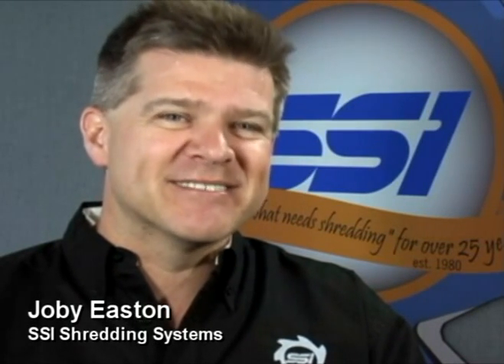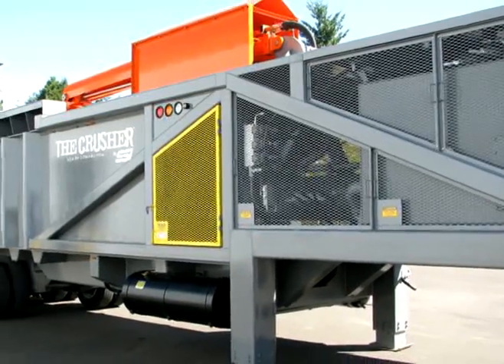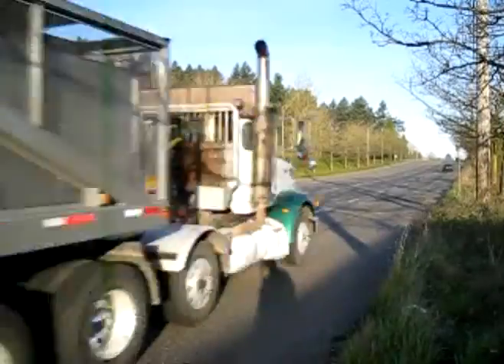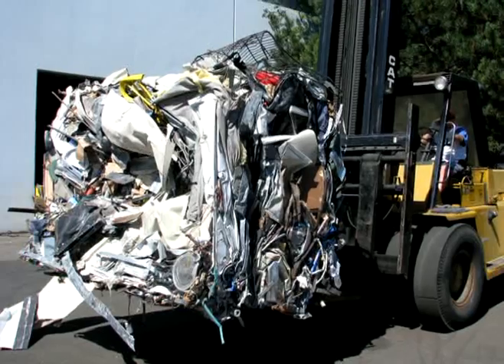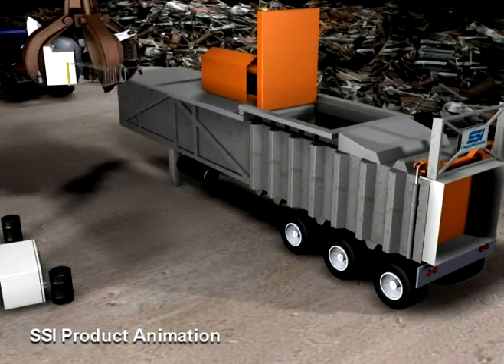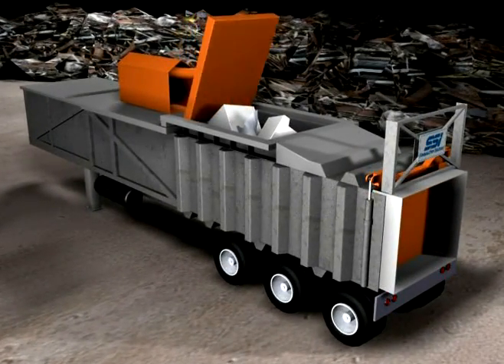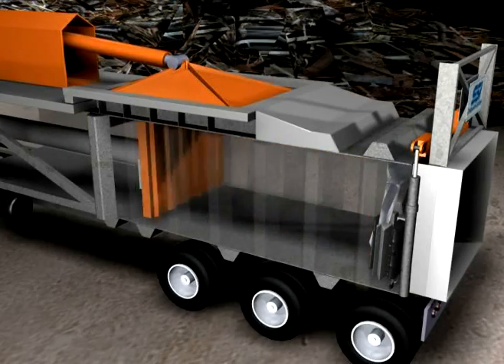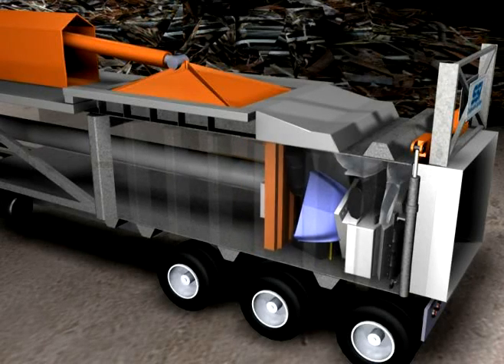SSI's Shred of the Month: Mobile Scrap Compactor (C)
This month, we are changing it up with a special Crush of the Month! Watch SSI's mobile scrap compactor "The Crusher" squeeze metal scrap into 10,000 lb. bales and find out what makes this machine so unique!